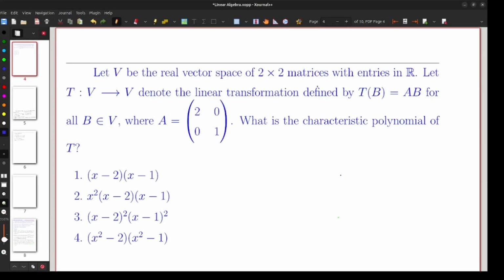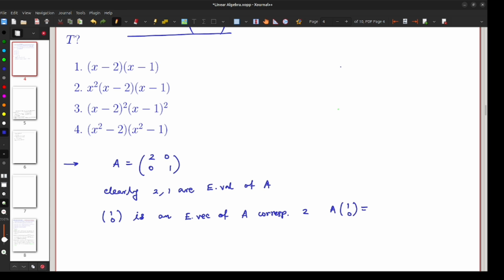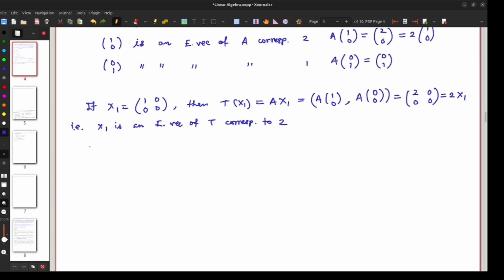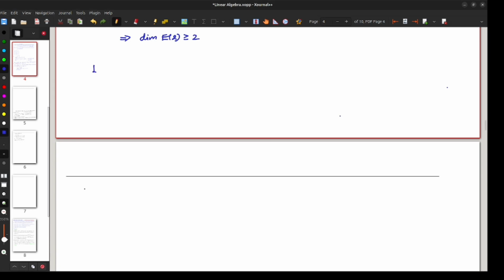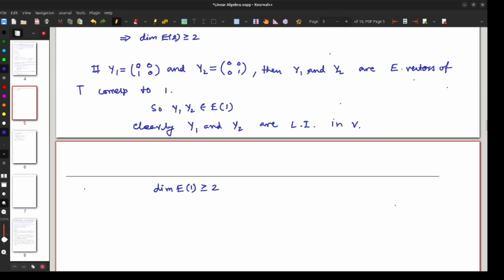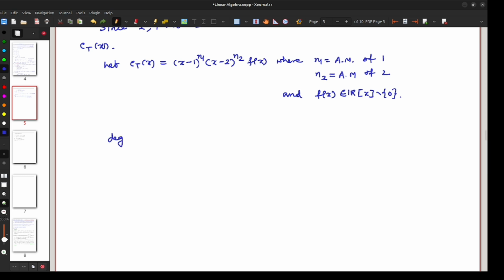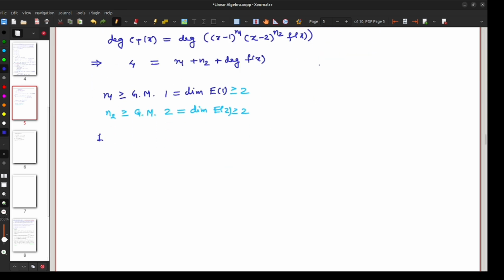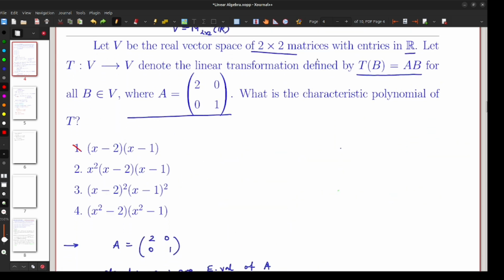Csir net june 2024 linear algebra solution | Characteristic polynomial of a linear operator